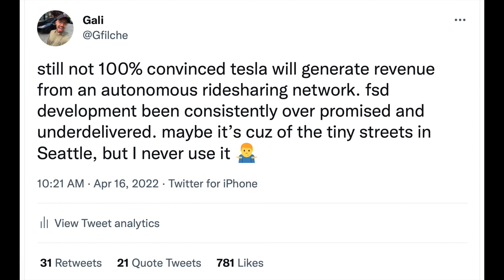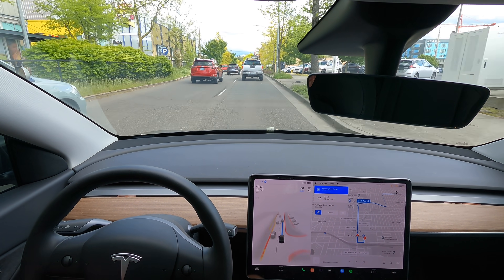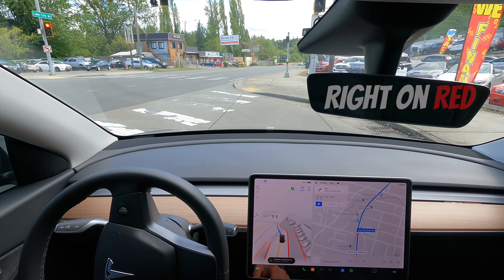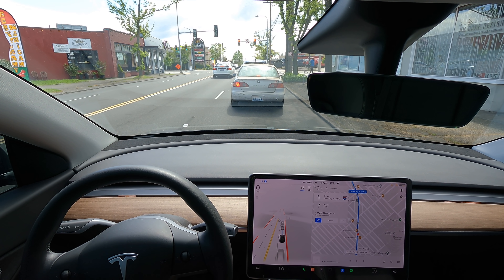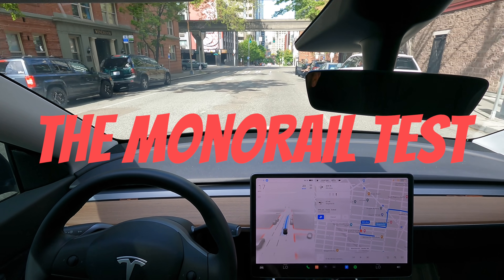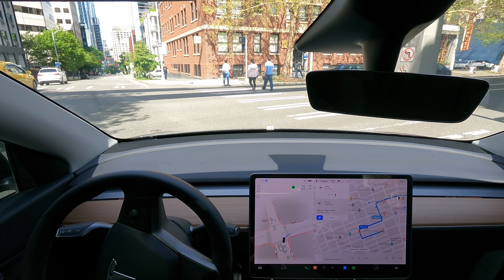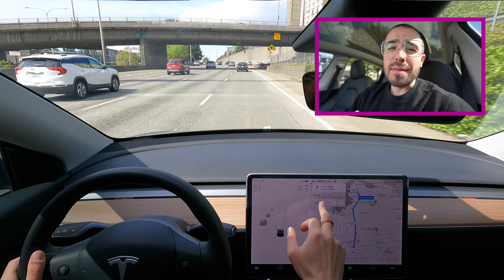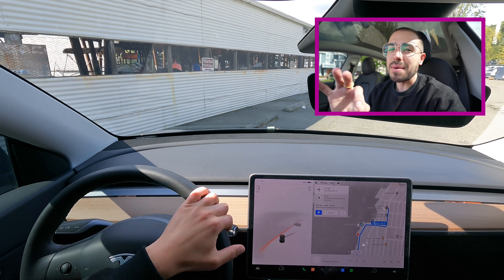Tesla's Self-Driving Software Is Getting Good 🤫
I got to admit, Tesla's self-driving software is getting really impressive, and I've been using it all the time. Here's a vid of Tesla's FSD Beta driving through Seattle (version 10.11.2), and doing the monorail test 3 times. It's so fun to watch the car get better. Feels like I'm living in the future every time I turn on FSD Beta or Autopilot :)